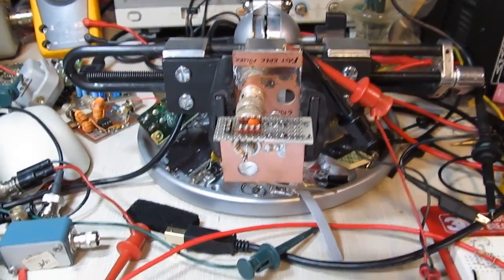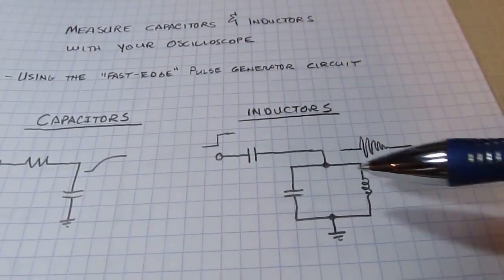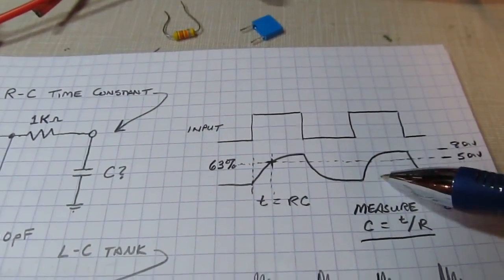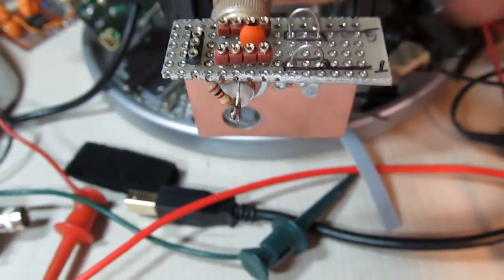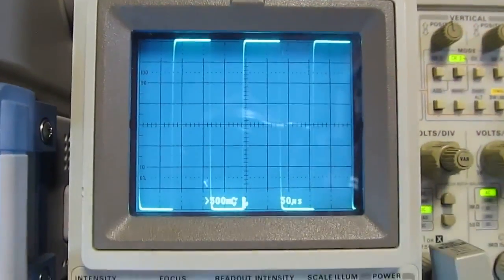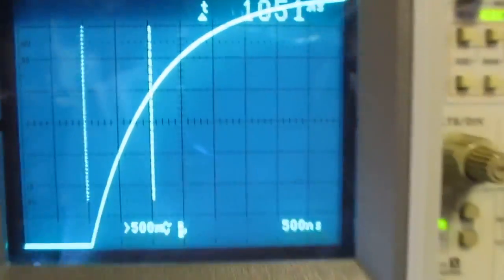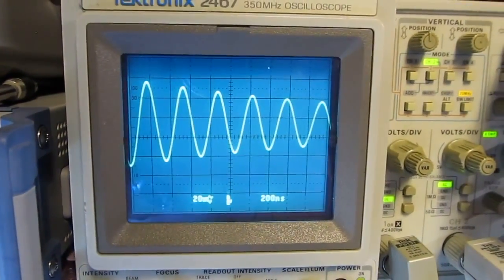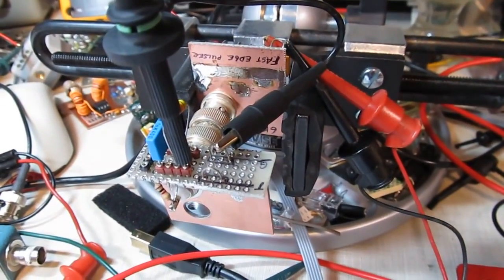Measure Capacitors and Inductors with an Oscilloscope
With a hand full of parts you can measure inductors and capacitors using your oscilloscope.